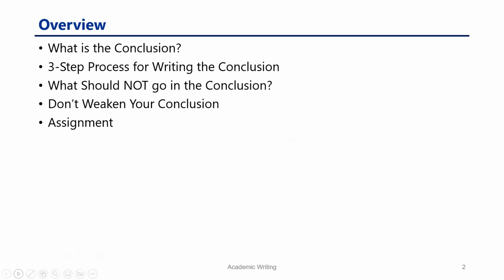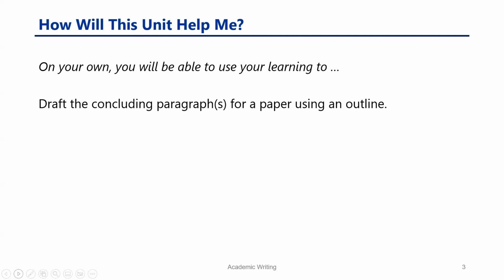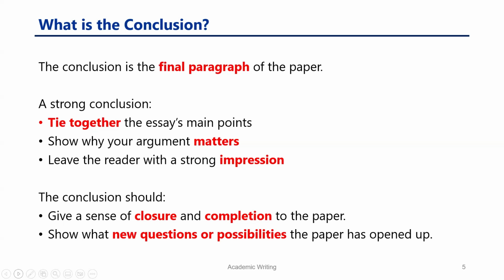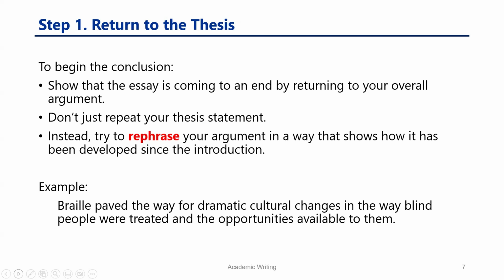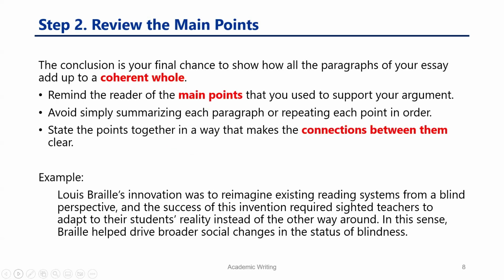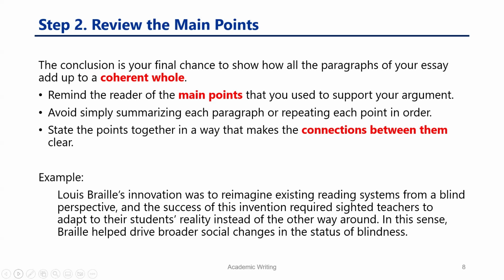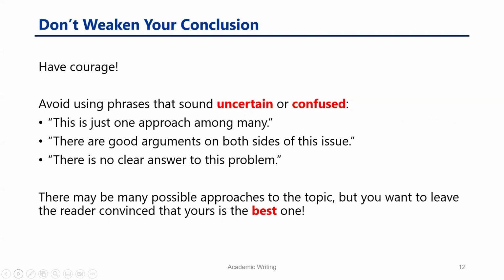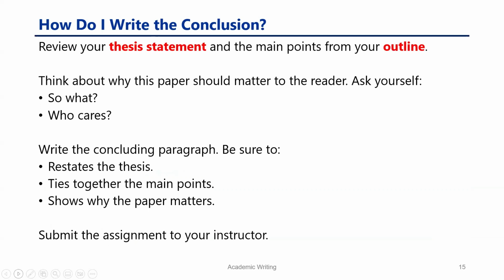Unit 11. Draft the Conclusion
Dr. Russ explains how to draft the conclusion to your paper.